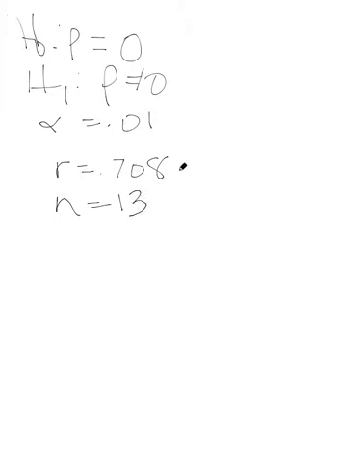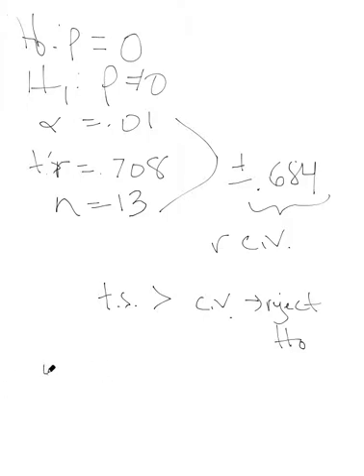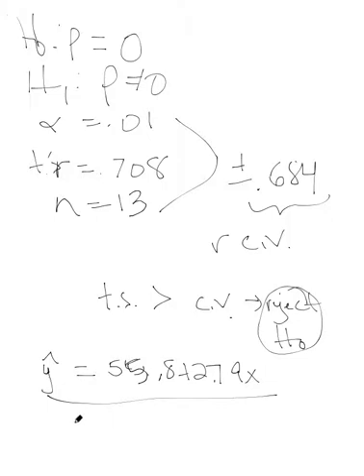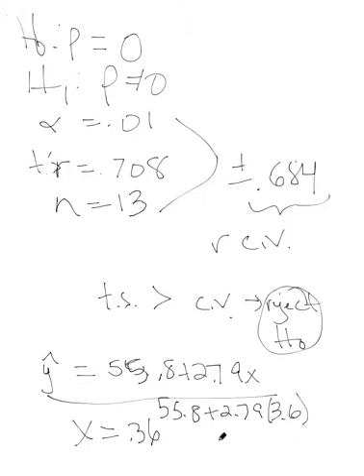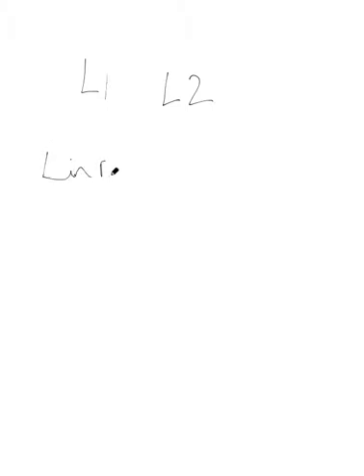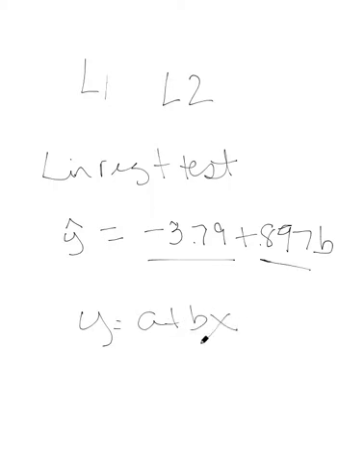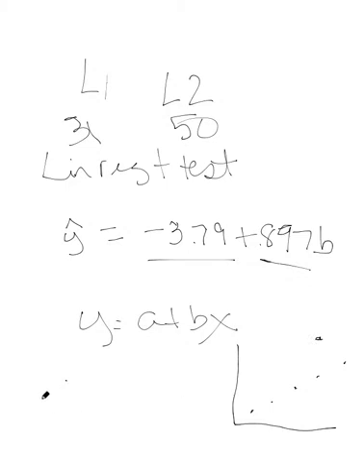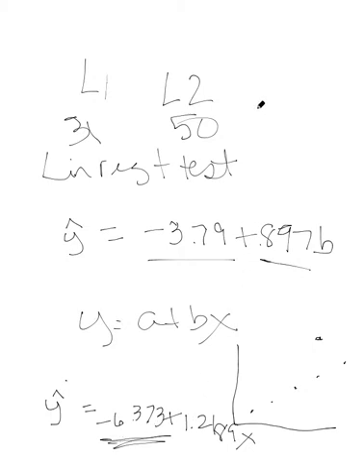Sample Practice Exam, 5 7